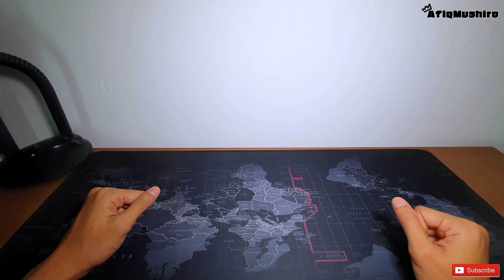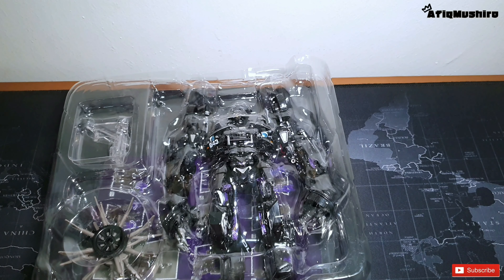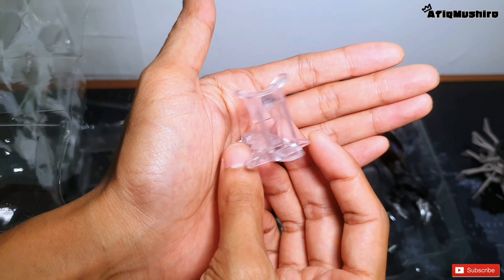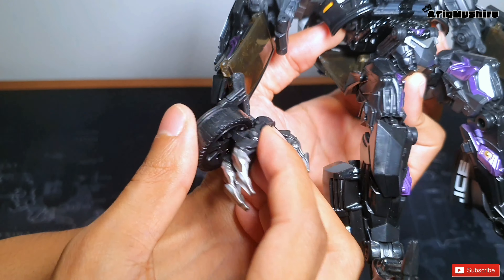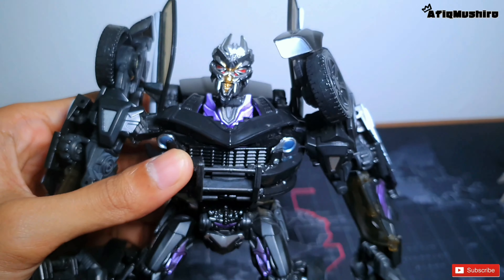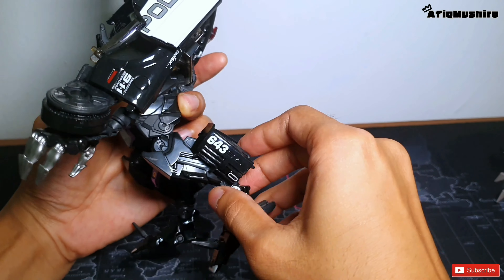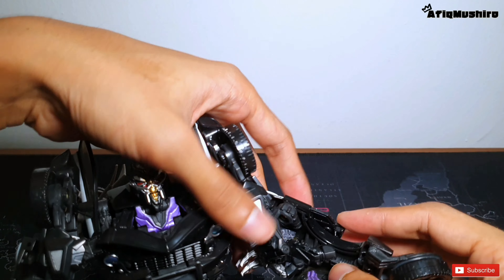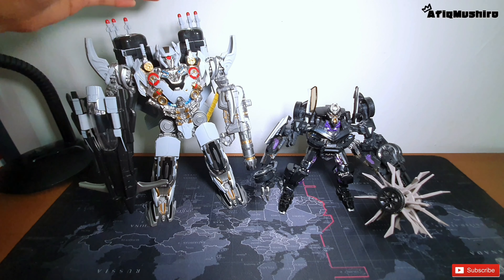Unboxing Mainan | Transformers | Black Mamba LS-02 Bottleneck aka Barricades (BAHASA MELAYU)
Video yang lepas aku unbox mainan transformers dari jenama Black Mamba, iaitu Ares Nitrogen. Harini aku unbox satu lagi mainan dari jenama yang sama iaitu Bottleneck. Kalau dalam movie Transfomers yang pertama, robot ni dikenali dengan nama Barricades. Enjoy!